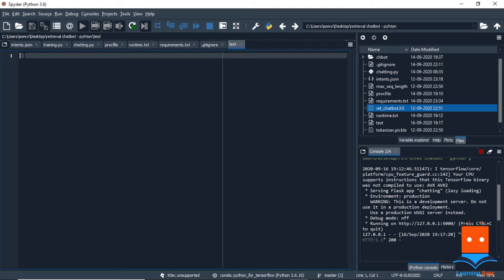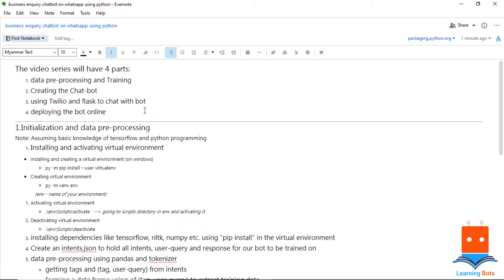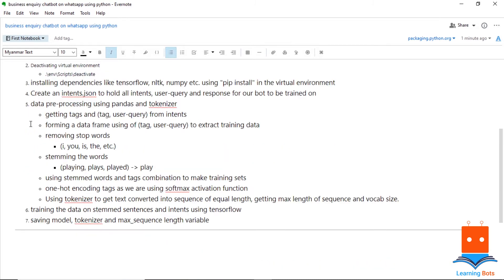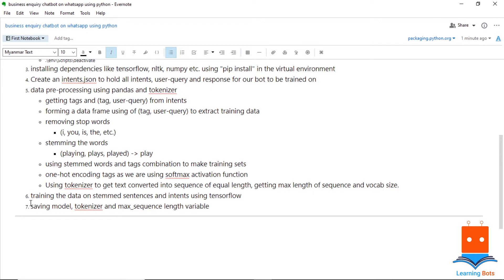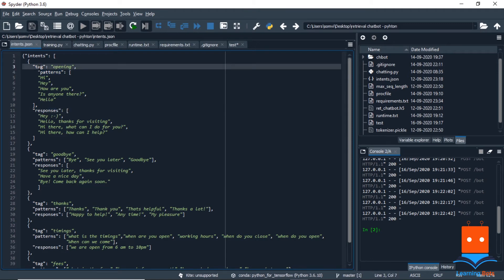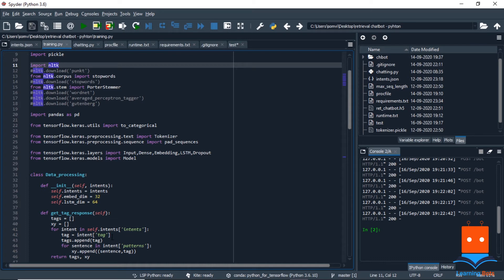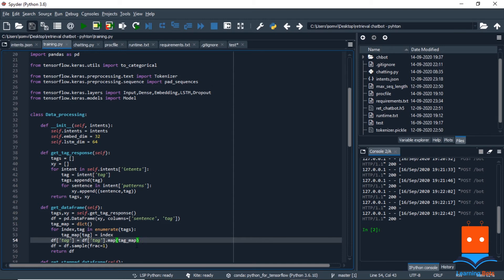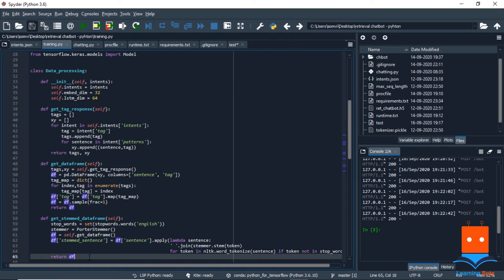Business enquiry chatbot on WhatsApp | Python AI chatbot | Part-1 Data pre-processing and training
- This is part 1 of the video series where we will create our intents.json file and use modules like nltk, keras and pandas to process our data for chatbot
- Whatsapp chatbot using python
- The chatbot is build using python and trained using tensorflow.
- We use twilio to interact through whatsapp.

Time stamps:
0:00 | Demo
01:33 | Topics to be discussed
04:18 | Coding
13:34 | outro

The complete project files will be available on the 4th(last) video of this series.

Products used for filming:

Hp Laptop
Redmi K20
boat bassheads
gorilla tripod
boya microphone
helpful book